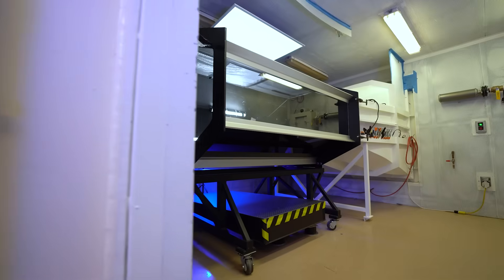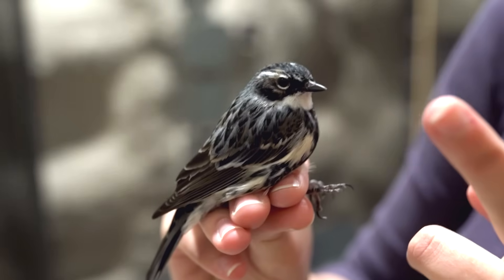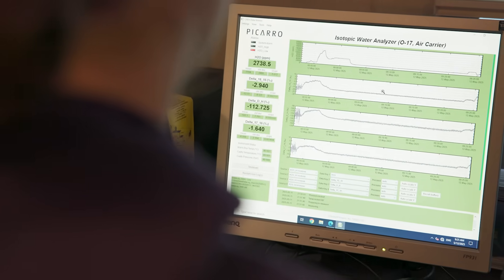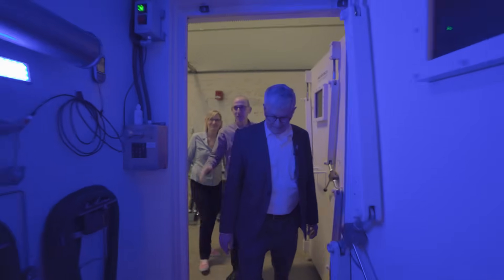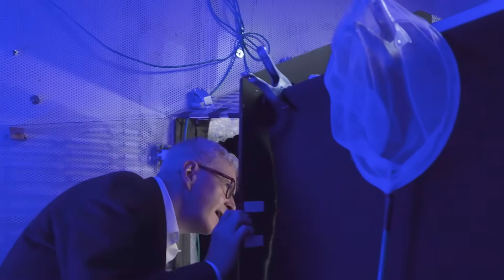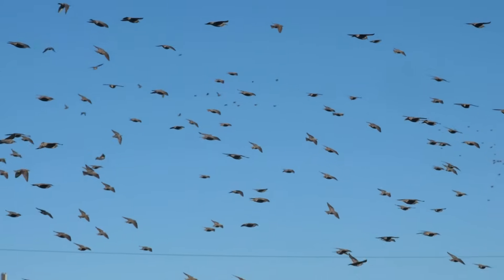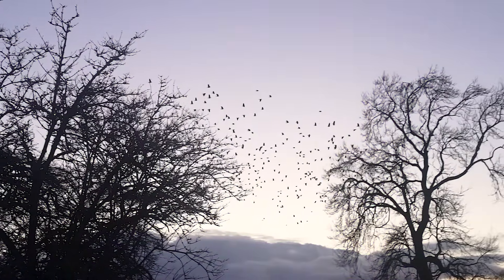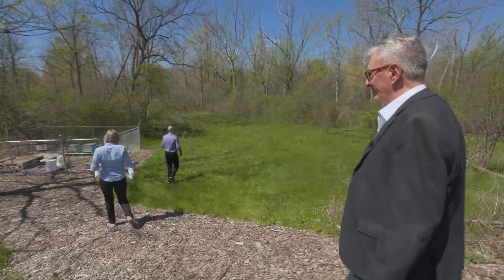Tracking Migratory Birds | Behind the Research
Researchers Chris Guglielmo and Beth MacDougall-Shackleton from Western's Centre for Animals on the Move are using cutting-edge technology to track the habits of migratory birds. Their work provides real-time data on weather patterns, ecosystem health and biodiversity loss—revealing critical insights into climate change.

Join President Alan Shepard as he goes behind the research to learn how Western scientists are helping protect the ecosystems we depend on, today.